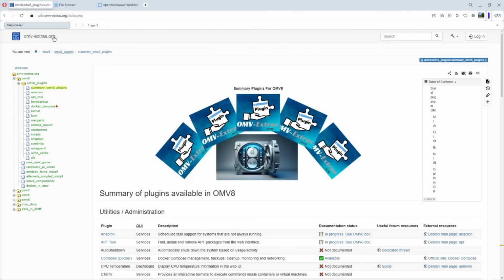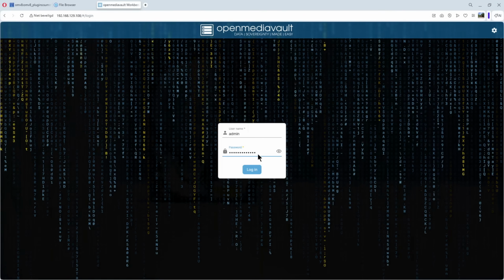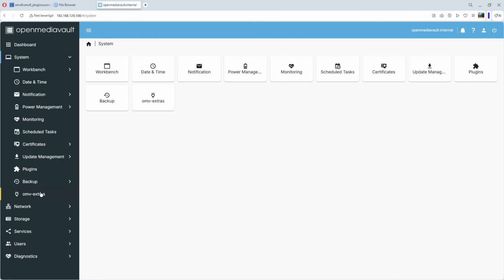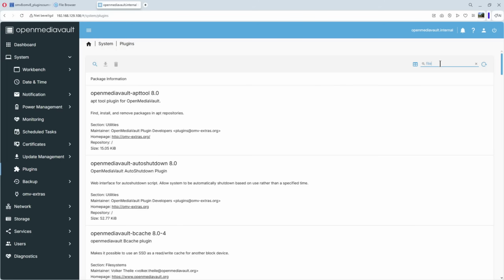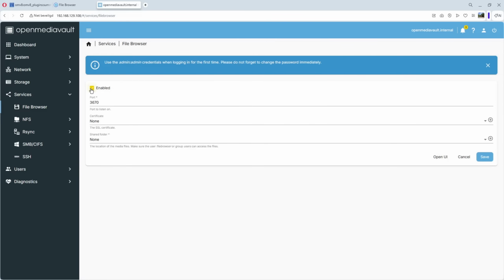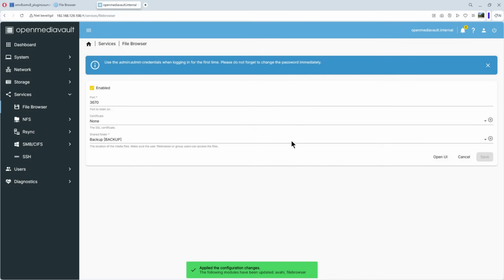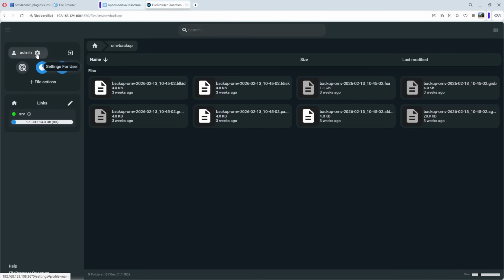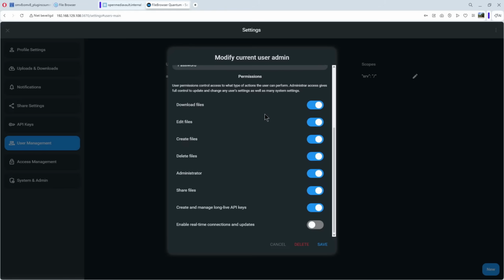OpenMediaVault 8 - Install FileBrowser Plugin.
OpenMediaVault 8.0.7
Install FileBrowser Plugin

Chapters:
00:00 Start
00:20 FileBrowser info
01:00 Login
01:12 Update
02:10 Install FileBrowser Plugin
03:00 Setup FileBrowser
03:56 Open UI
04:36 Change Admin Password
05:25 END